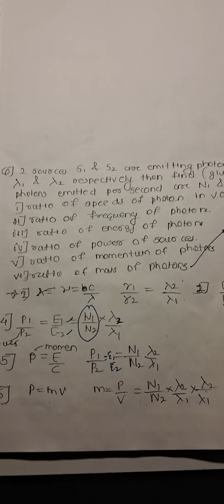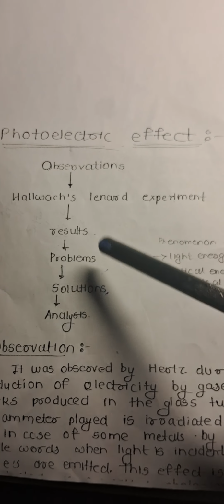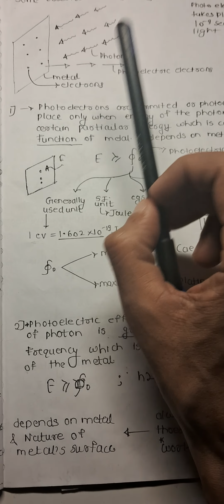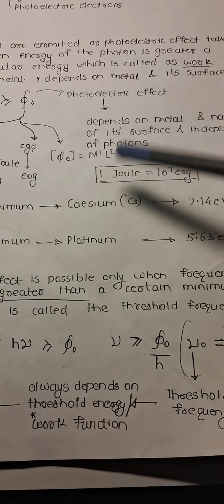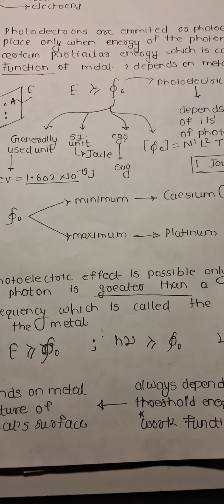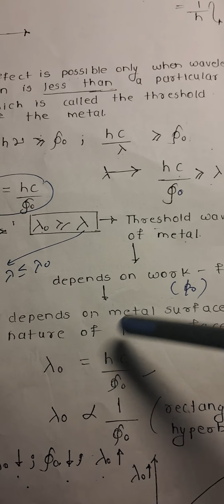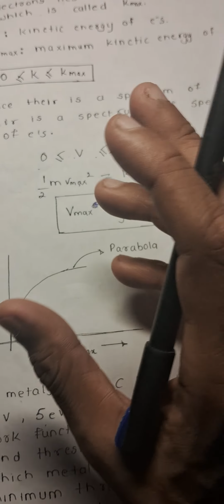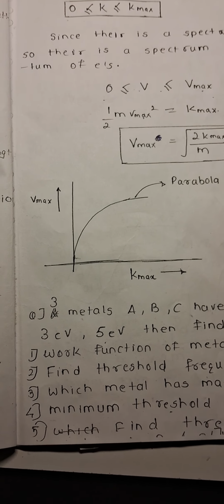Solved Problems on Photons-acharya vishvendra फोटॉन-आचार्य विश्वेंद्र